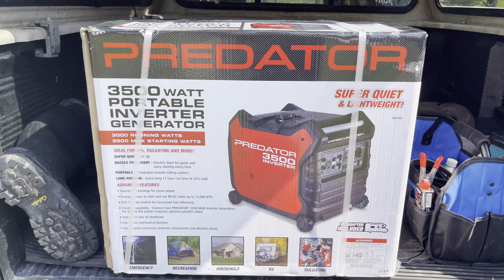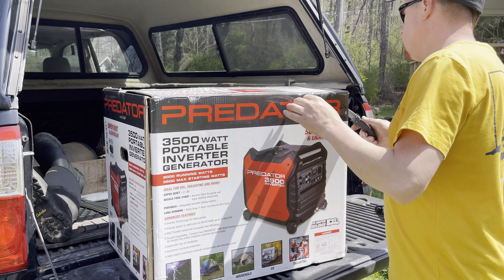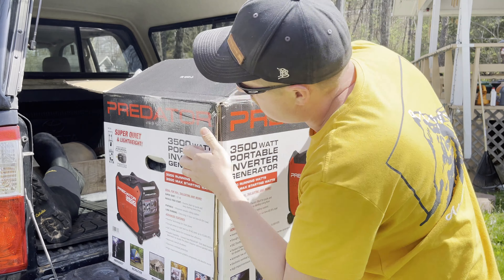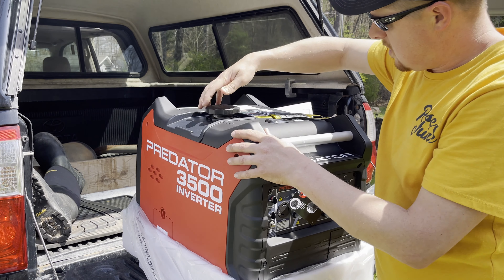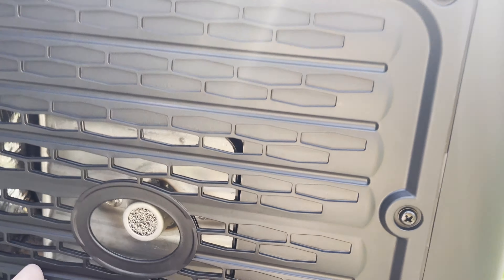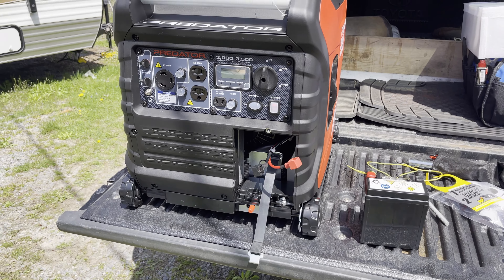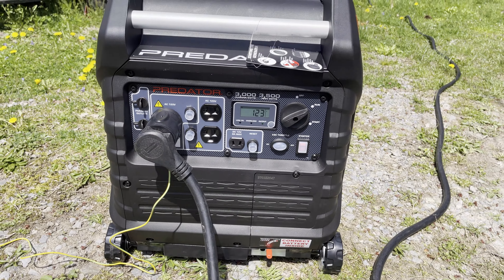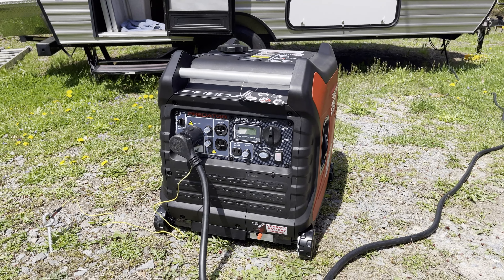Unboxing/first start! Our newly purchased Predator 3500watt Inverter Generator!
We've heard some good things about this Generator, So I finally opened my wallet and purchased one! Is it really super quiet? How well does it handle The power load of an Rv a/c? Can it handle other appliances at the same time? We'll find the answers in this video, and go over my first impressions.